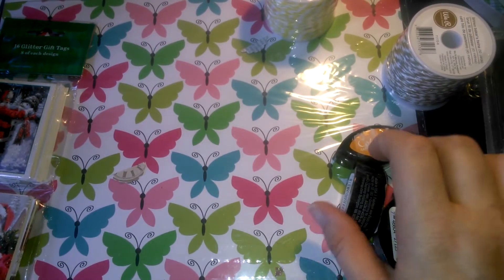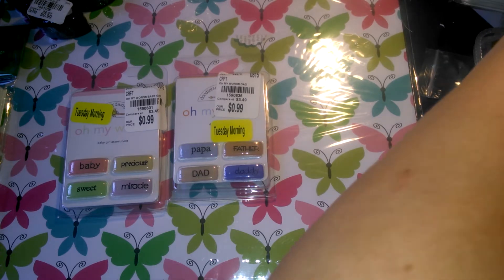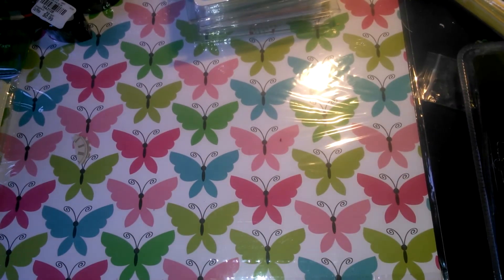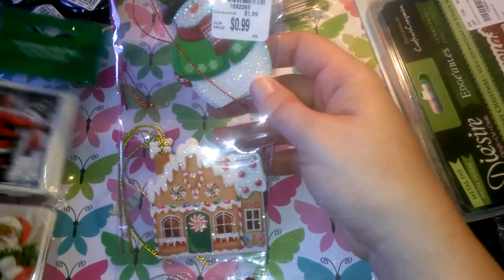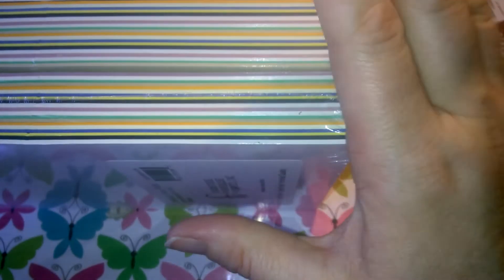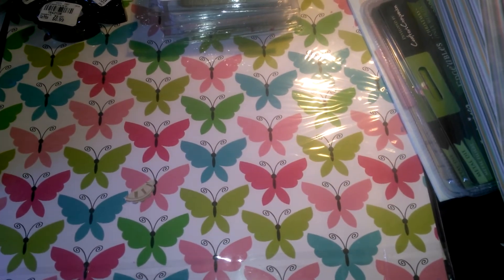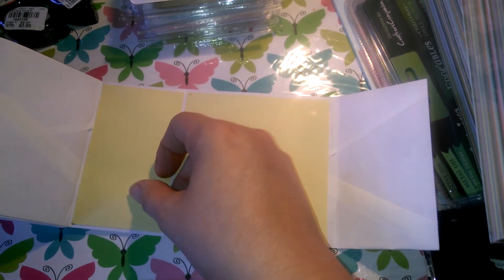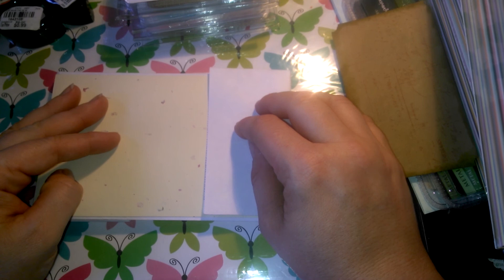Tuesday Morning haul and a peek at a mini album I'm working on!!